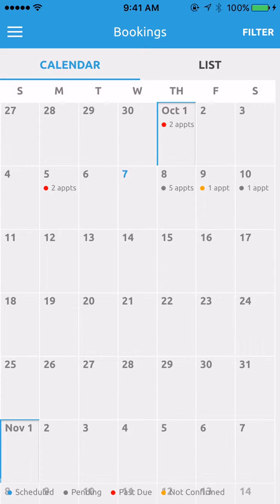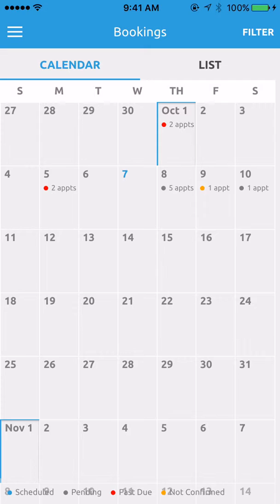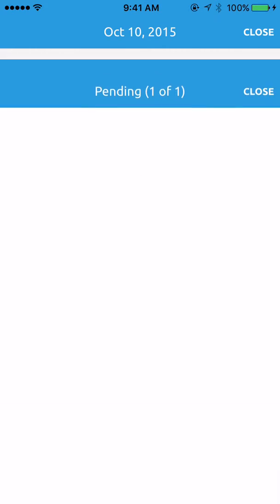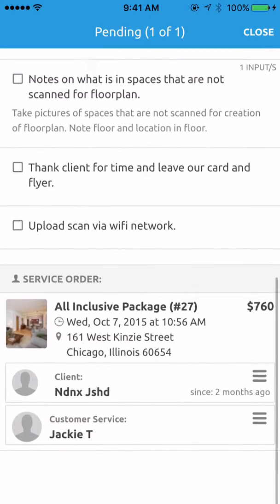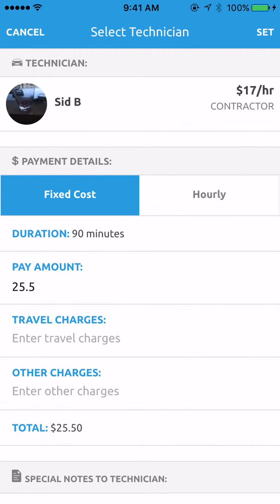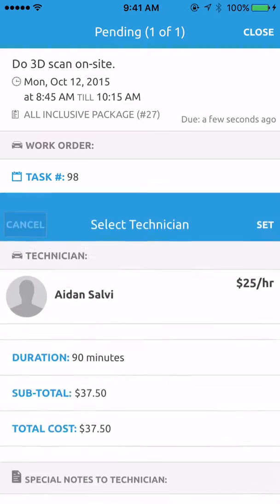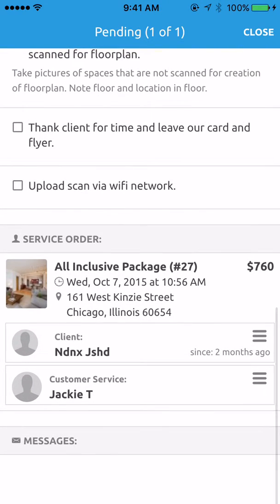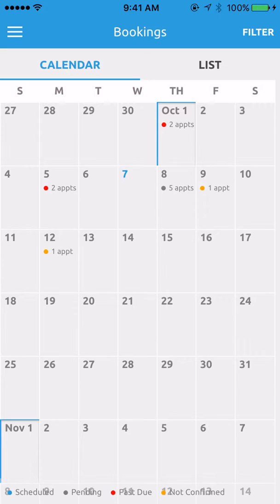2: Booking Calendar